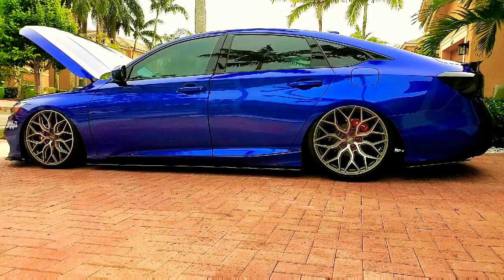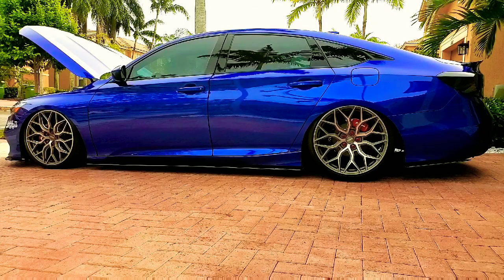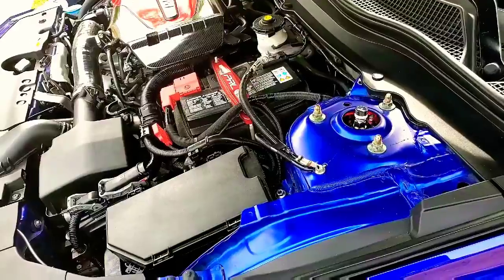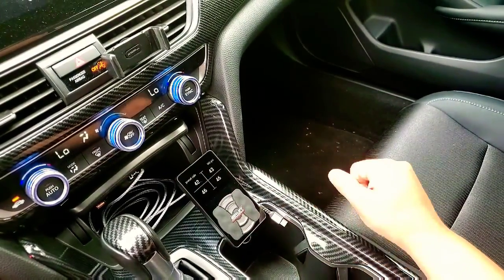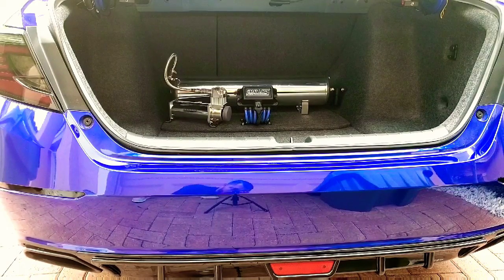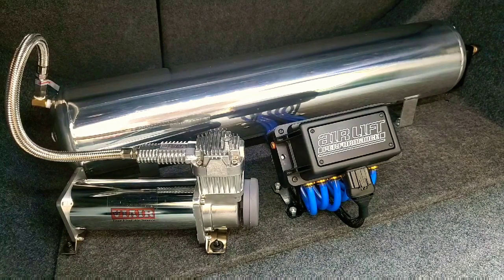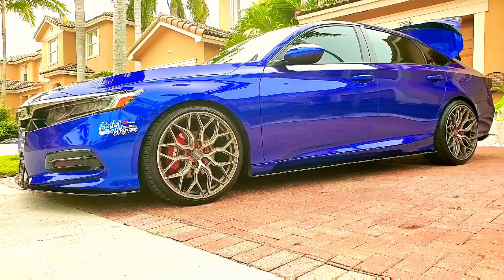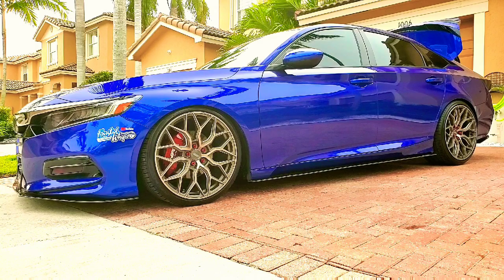Air Lift Performance 3P System on Honda Accord 2018-2020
This video is to show a preview of my air suspension. It covers the presets that were set, the trunk custom setup, the view of the engine wiring, and the interior management system.

The install was done by Fitment Gurus. They did a very clean and professional install. Normally takes 2-3 days to do and pricing is below $800. All depends on the system you get and what setups you want.